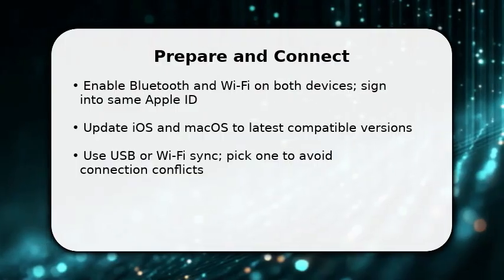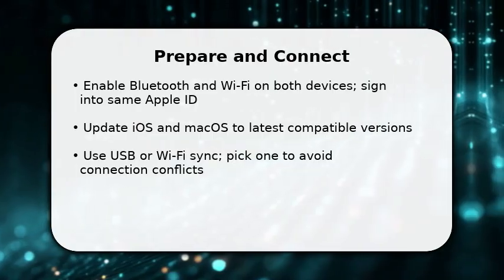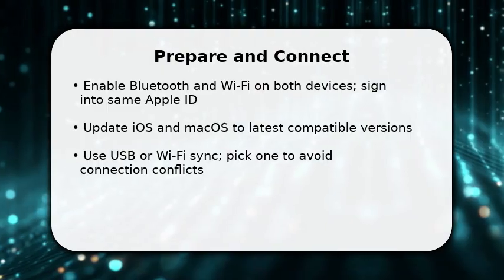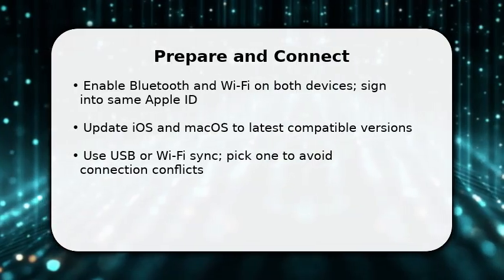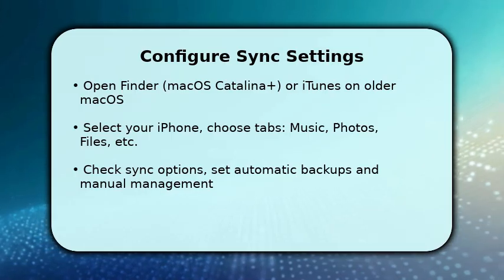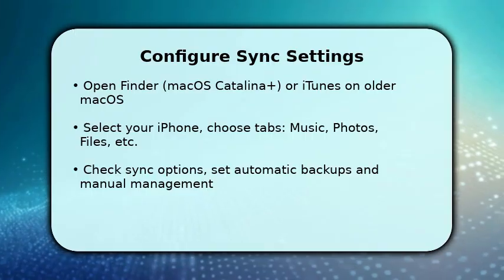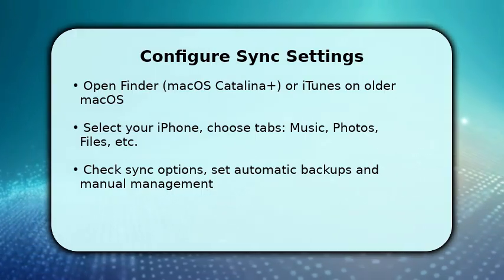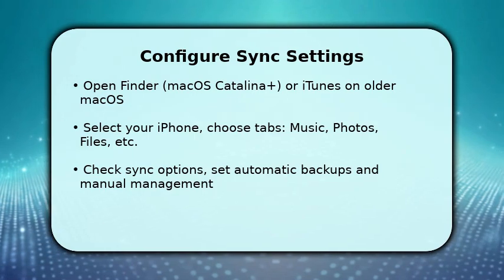How to Sync Your Iphone to Your Mac - Full Guide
How to Sync Your Iphone to Your Mac - Full Guide | 🔒 Surfshark VPN Deal — Stay private and secure. $1.99/mo + 3 Months Free ▸

Discover the step-by-step process of syncing your iPhone to a Mac with our comprehensive guide. Learn how to transfer files, manage contacts and calendars seamlessly for an integrated device experience.

sync iPhone, Mac integration, transfer data,

.HowToSyncIphone WithYourMac .TechnologyHelp .FileSharingEssentials .ManageiOS Contacts .